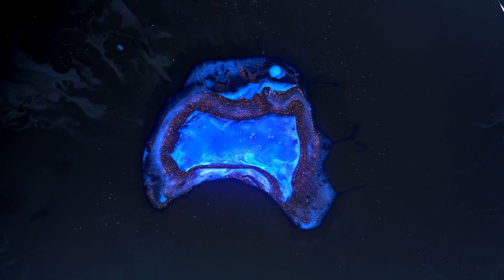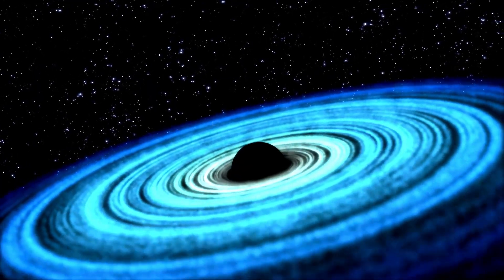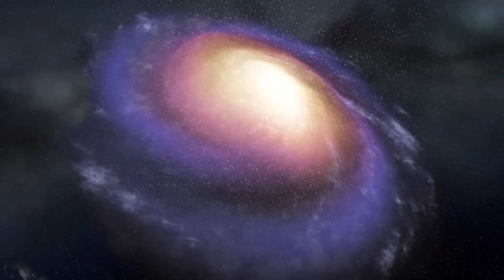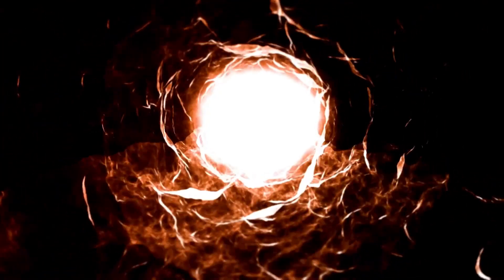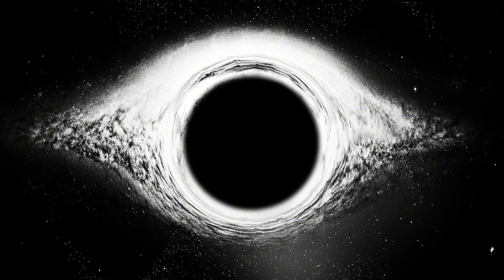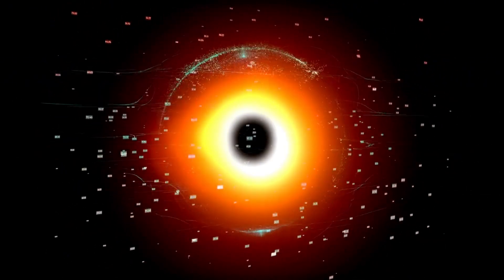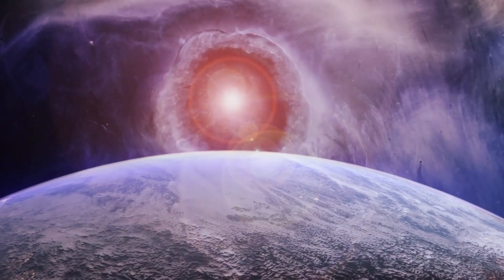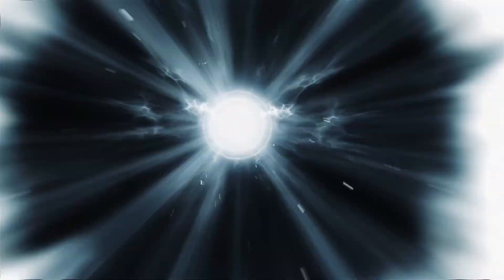Michio Kaku: “We've FINALLY Found What's Inside a Black Hole!”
In a groundbreaking revelation, renowned physicist Michio Kaku shares astonishing insights about what we've just discovered lurking inside black holes! For decades, these enigmatic cosmic giants have puzzled scientists and sparked endless theories. But now, recent advancements are bringing us closer to understanding the mysteries hidden within their event horizons.

Join us as Dr. Kaku explains the latest findings, from the nature of singularities to the possibility of new dimensions. Are we on the verge of rewriting the laws of physics? Don’t miss this fascinating discussion that could change everything we know about the universe!